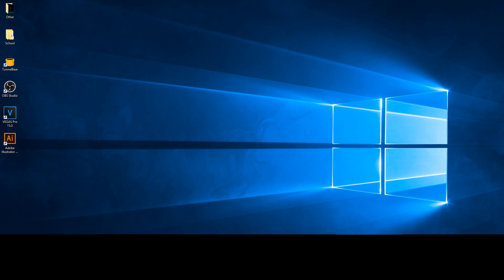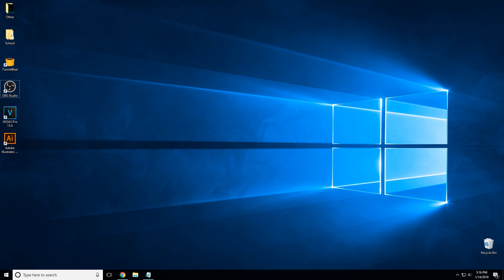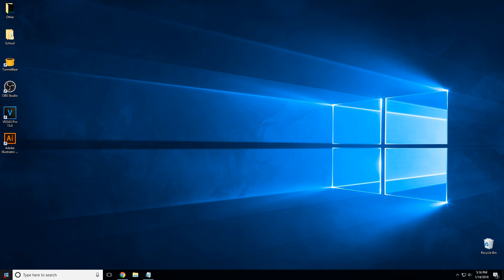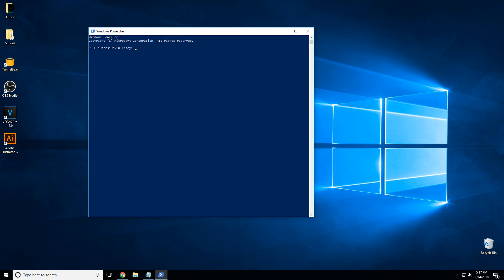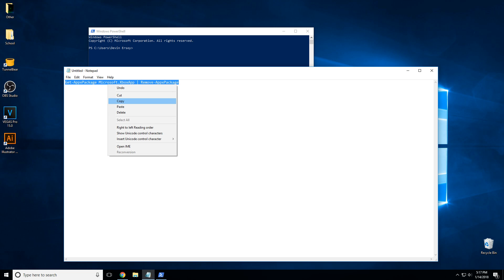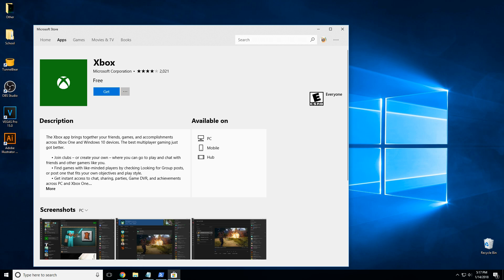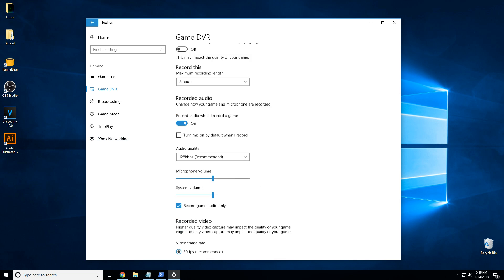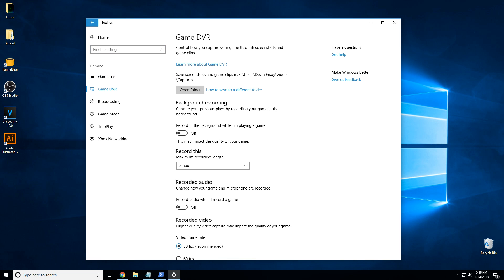How to Remove Xbox on Windows 10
Today i will show u how to remove the Xbox Program on Windows 10. I dont like programs that i dont need so i removed it.

1. Go and search Powershell and run it as adminstrator.
2. Copy and paste this in the PowerShell Console. Get-AppxPackage Microsoft.XboxApp | Remove-AppxPackage
This will remove the program thats it.